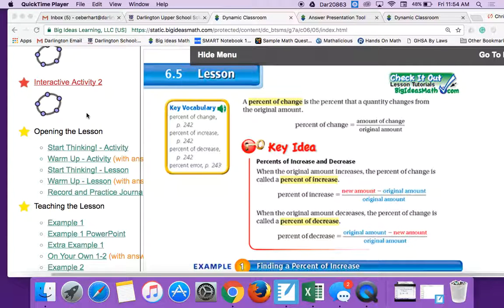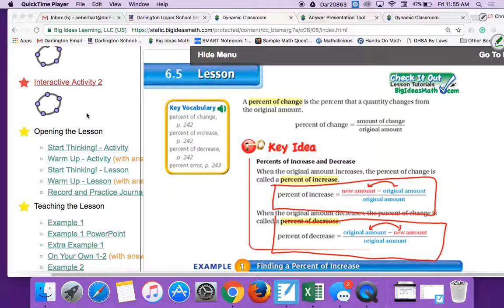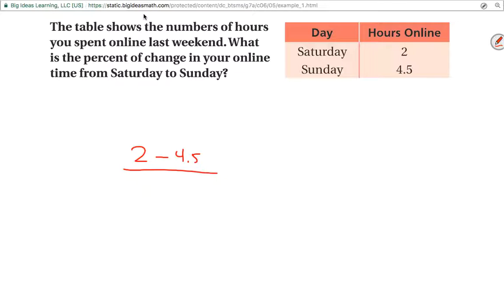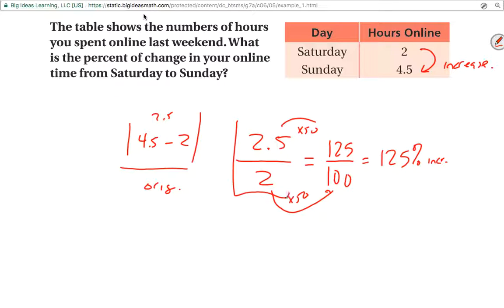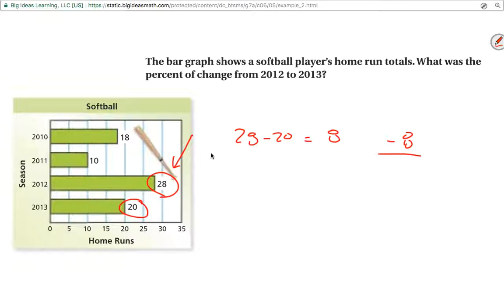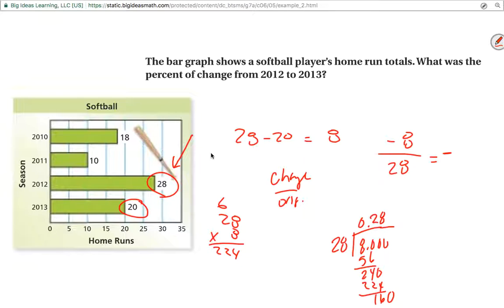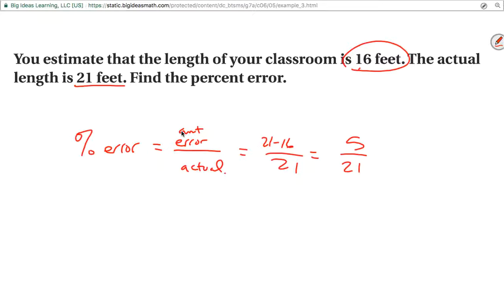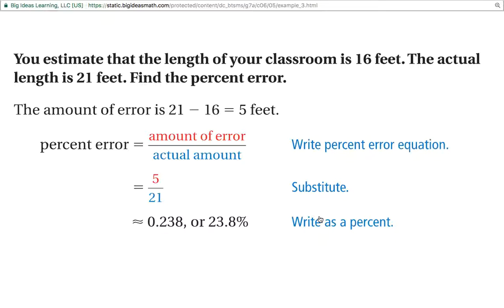Percent of Change